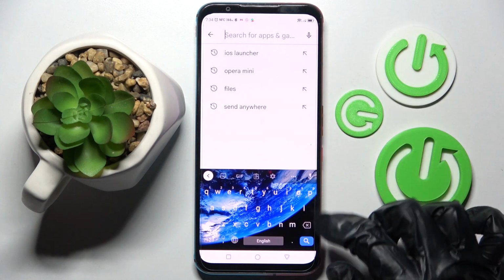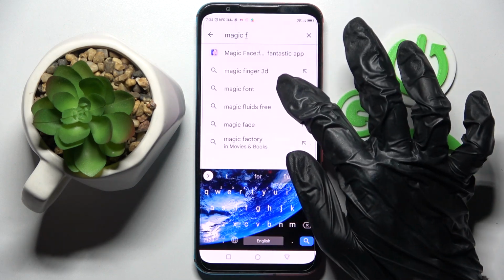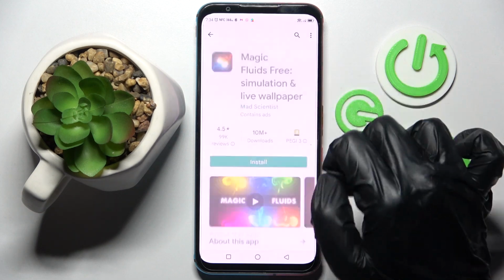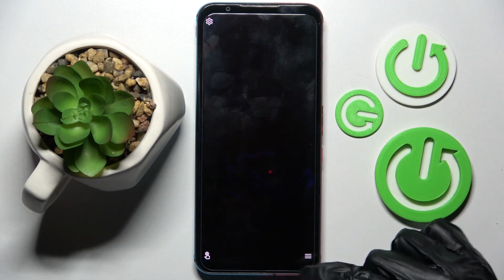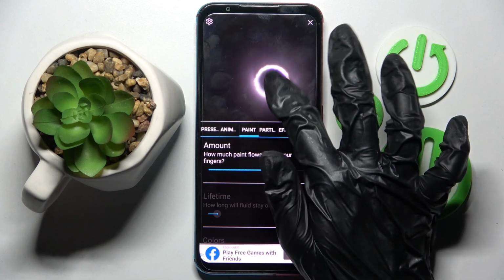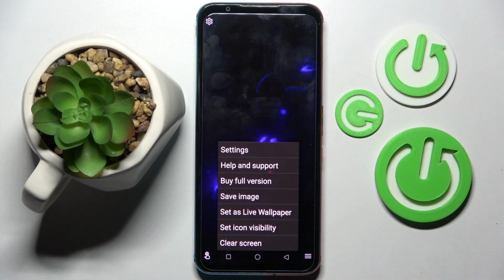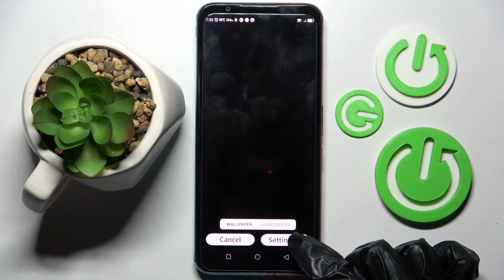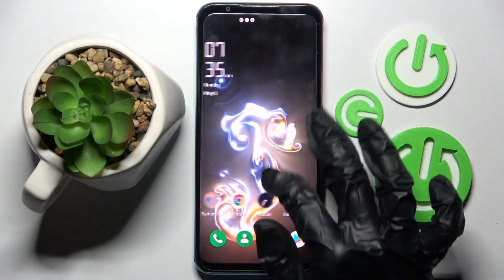How to Apply Animated Wallpapers on NUBIA RED MAGIC 5S - Download Magic Fluids App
Learn by watching this short instruction video how to download and install the Magic Fluids app in order to apply the animated wallpaper on your Nubia Red Magic 5S smartphone. Let’s find out step by step how to select the live wallpaper in order to customize the display look a little bit.

How to Set Up wallpaper in NUBIA Red Magic 5S? How to Change Wallpaper in NUBIA Red Magic 5S? How to find wallpaper gallery in NUBIA Red Magic 5S? How to refresh the display in NUBIA Red Magic 5S? How to change Lock Screen in NUBIA Red Magic 5S?